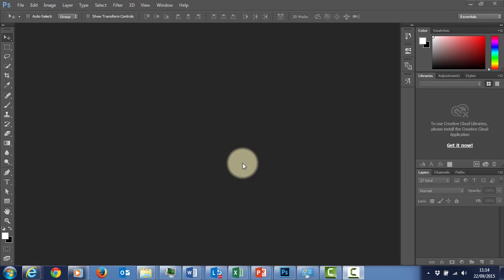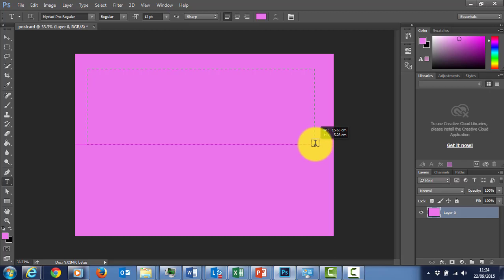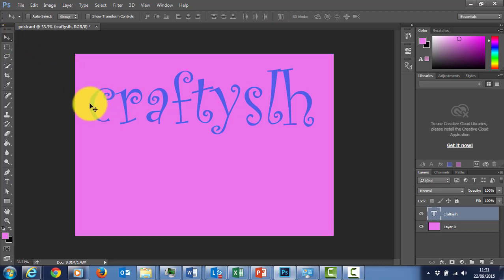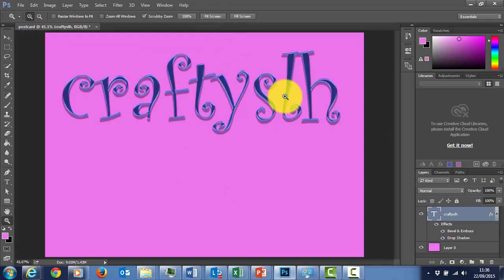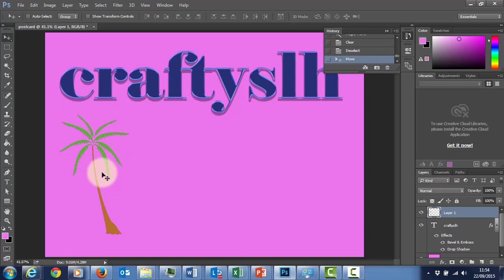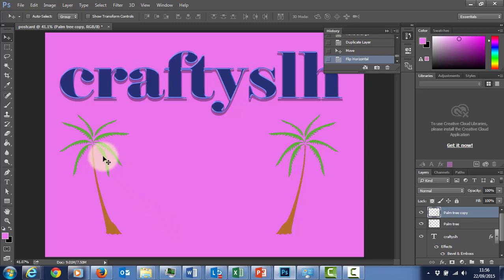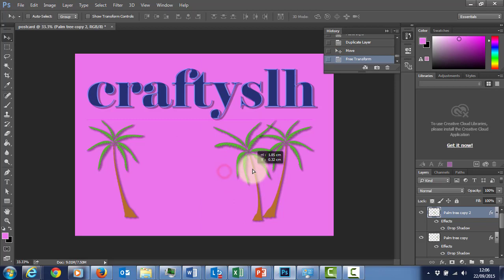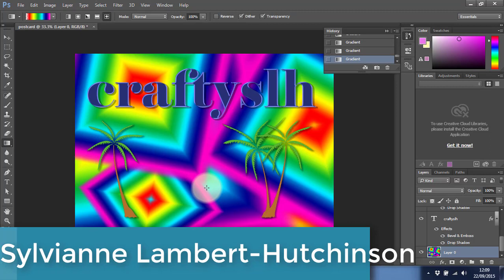Introduction to Photoshop - Video 1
Make notes of the key points, so that you can refer back during lessons and when working on your own.

Covers:-

Resetting the workspace
Tool box
Tool bar
creating new documents and what the individual settings mean
Unlocking the background layer
How to fill with colour
Adding text
Formatting and sizing text
Using layer styles on the text
Adding images to Photoshop
Resizing images
Transforming images
Duplicating layers
Reordering layers
Deleting layers
Magic Wand tool
Gradient Tool